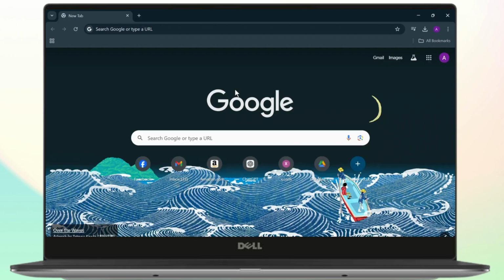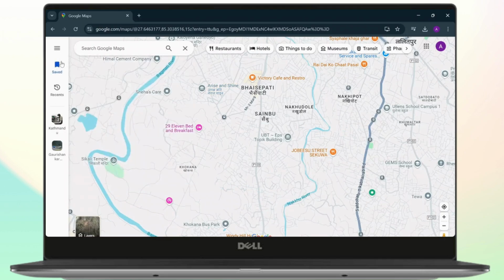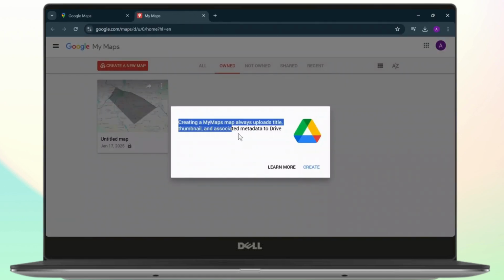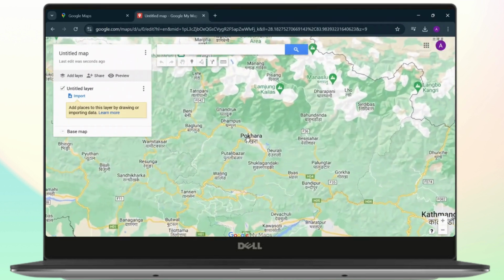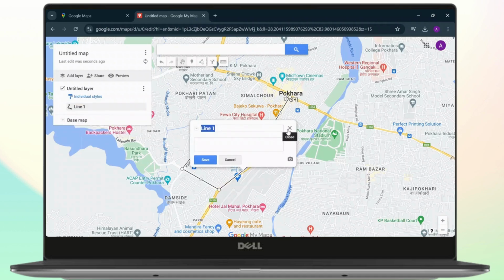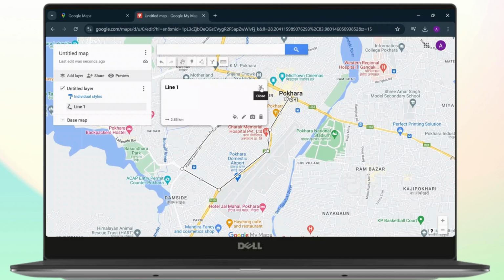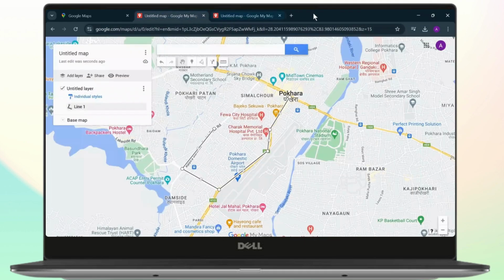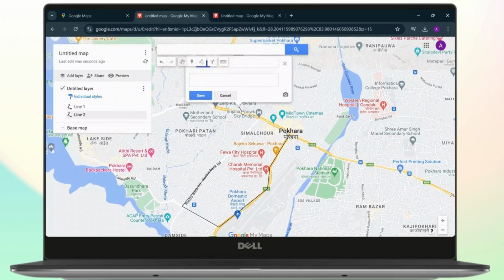How to Create Map in Google Map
Want to create a custom map in Google Maps? This video will guide you through the steps to design and personalize your own map using the "My Maps" feature. Whether you're asking, "How do I create a map in Google Maps?" or need help adding locations, routes, or layers, this tutorial has you covered. Watch now to learn how to create a map in Google Maps today!

Timestamps:
00:00 How to Create a Map in Google Maps
00:10 How Do I Use My Maps to Make Custom Maps?